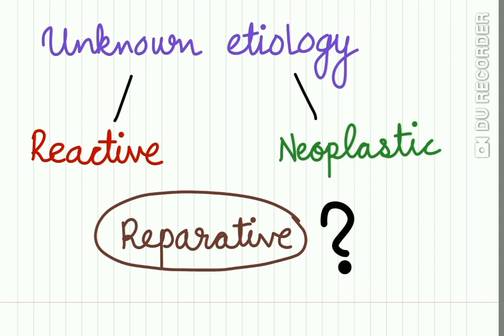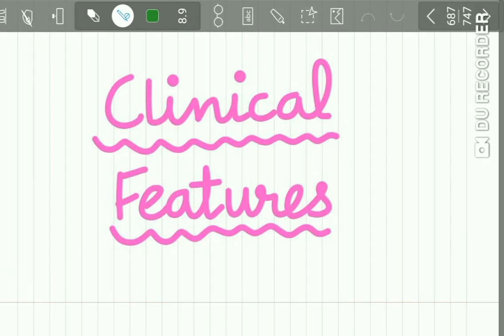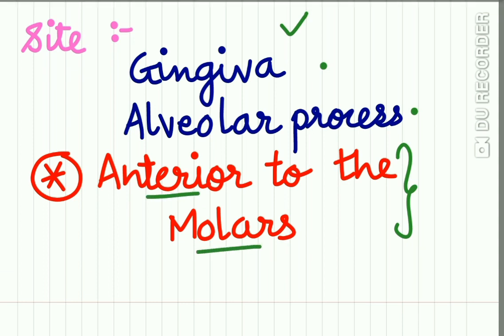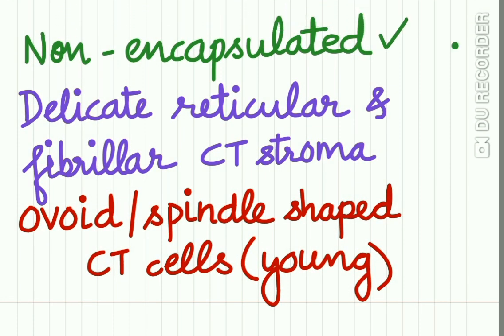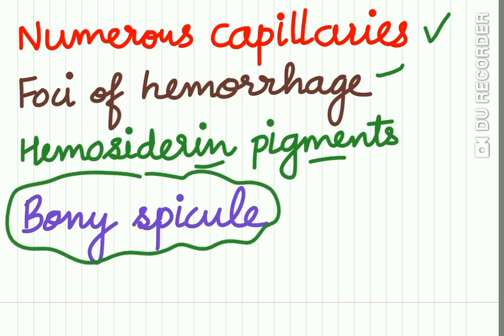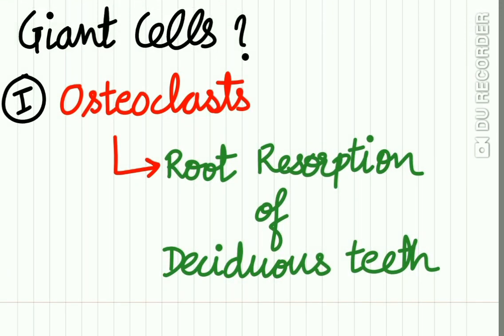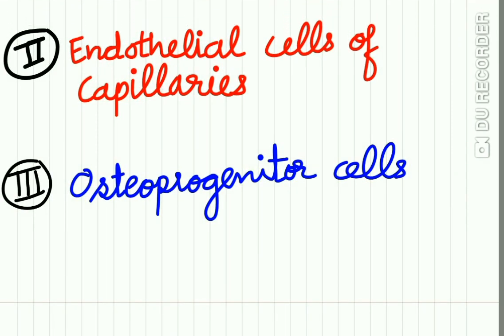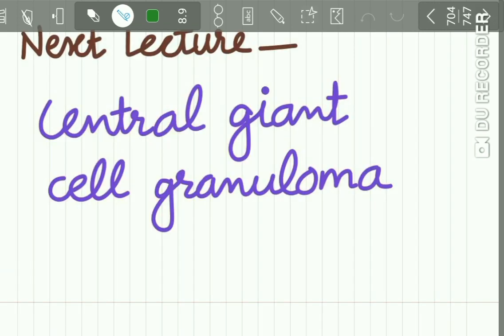Peripheral Giant cell Granuloma